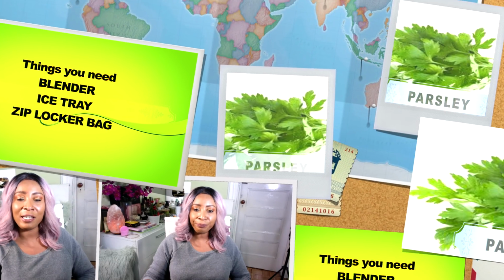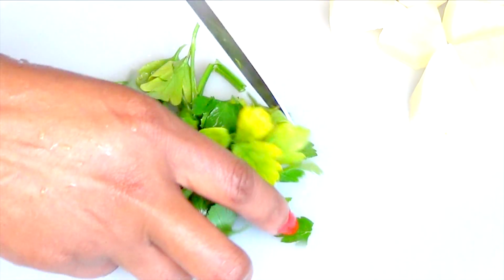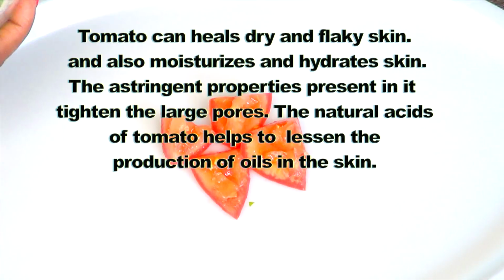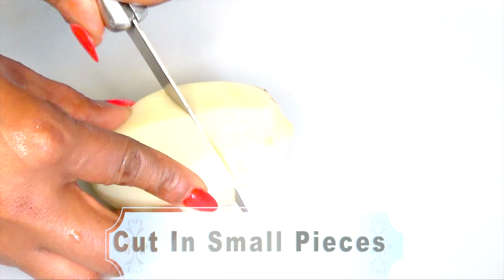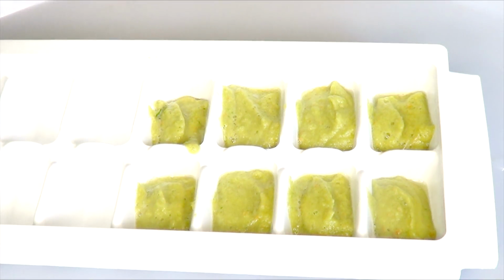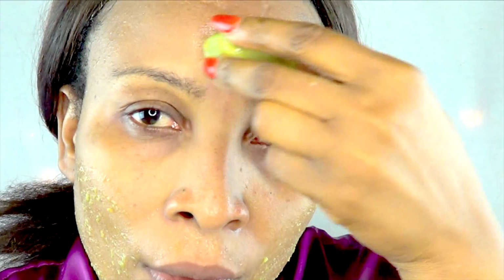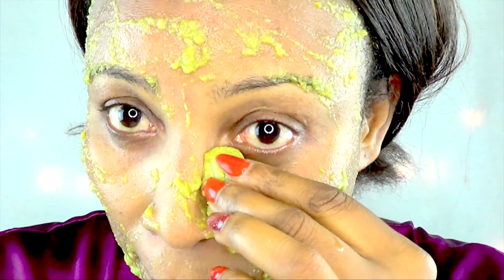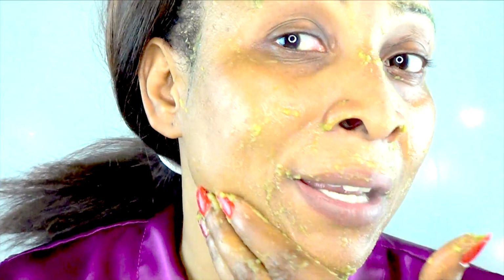APPLY TO DARK SPOTS, DARK CIRCLES, ACNE SCARS, GET CLEAR BRIGHT FRESHER SMOOTH SUPPLE LOOKING SKIN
We all have some form of blemishes on over skin at one time or the other, however, some people have dark spots, acne scars and other hyperpigmentation on the skin that they really want to get rid of, so here is a remedy for you to try whether it is one spots or many dark spots and acne scars.